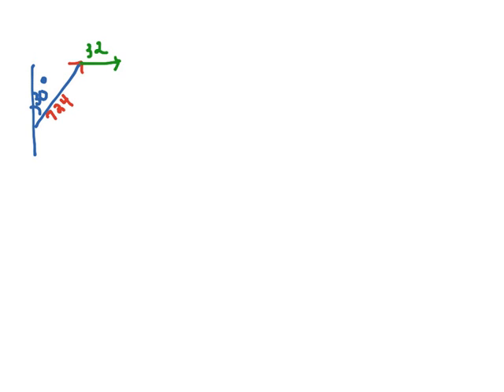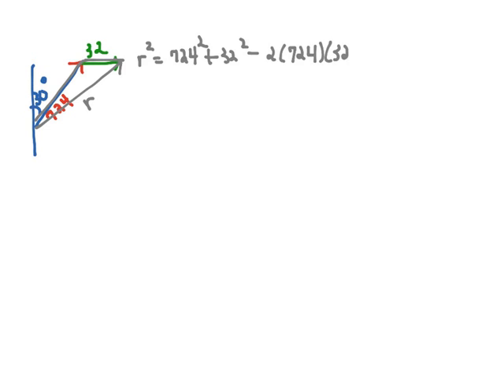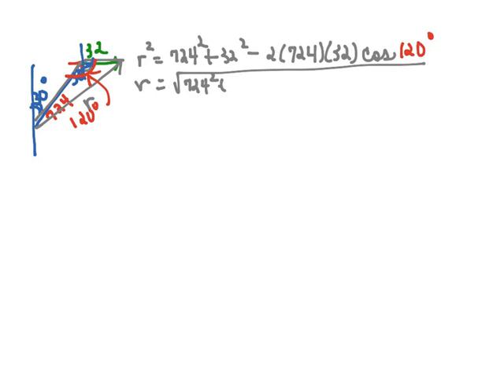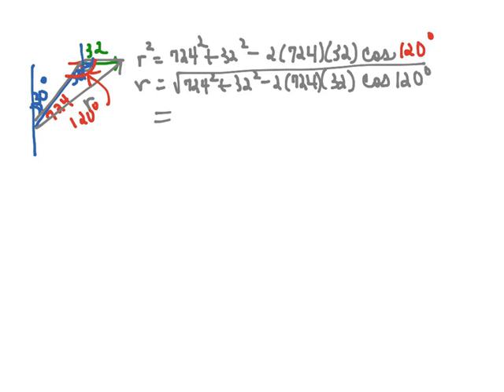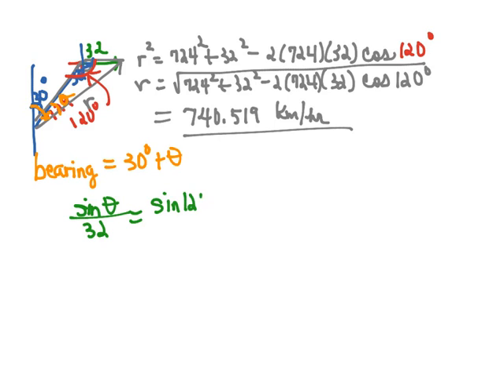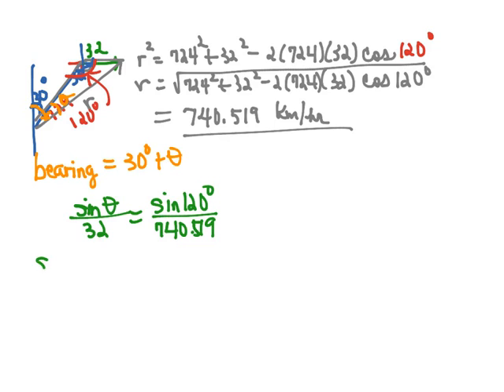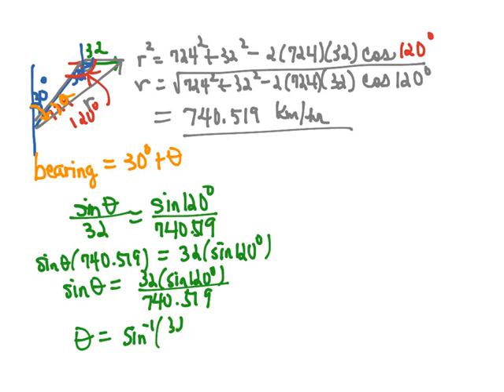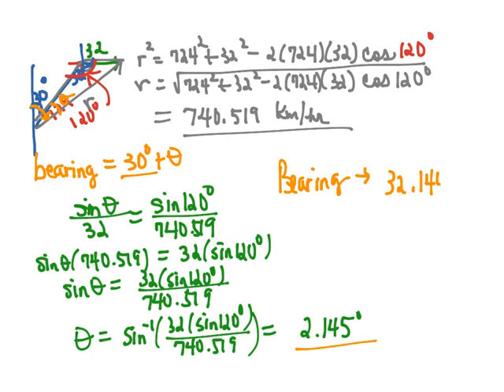Ls3.3 Video 15: Vector Applications 4